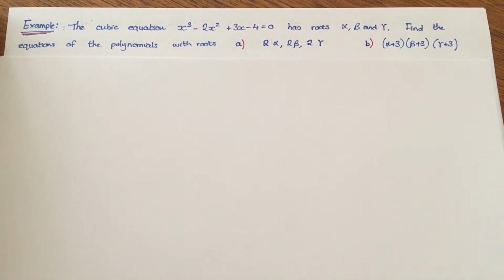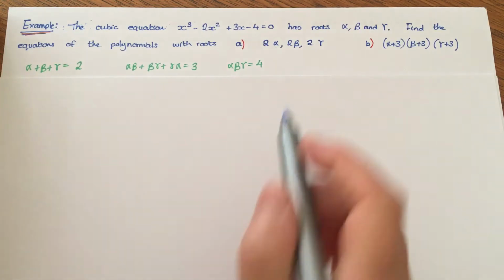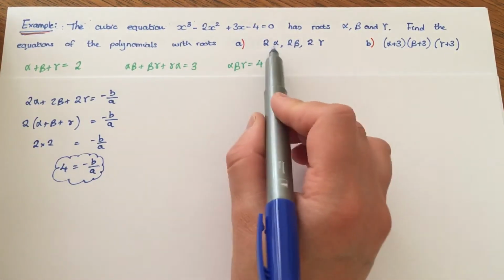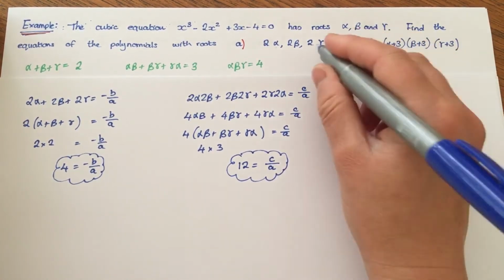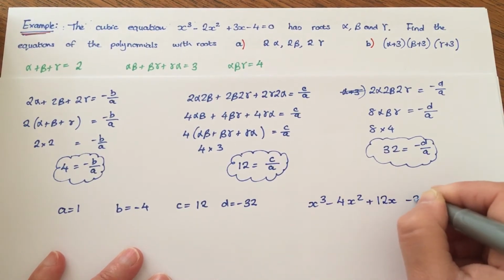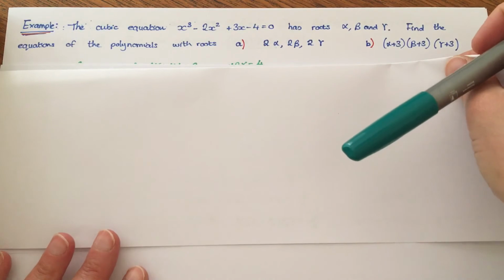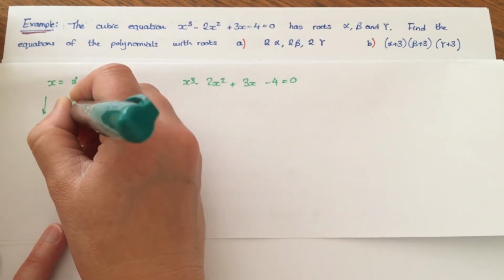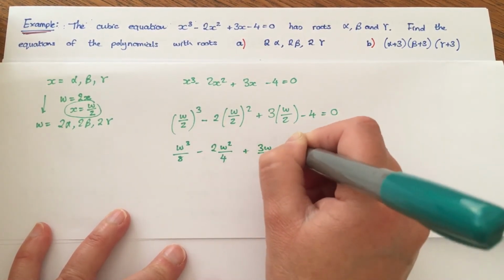12fm 13th july 2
Roots of polynomials 2